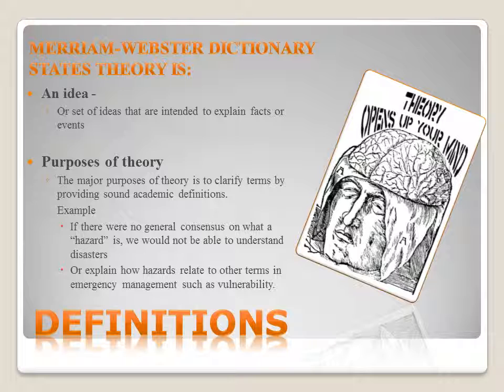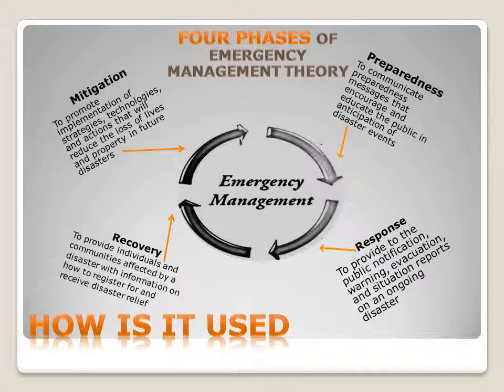Emergency Management Theory presentation